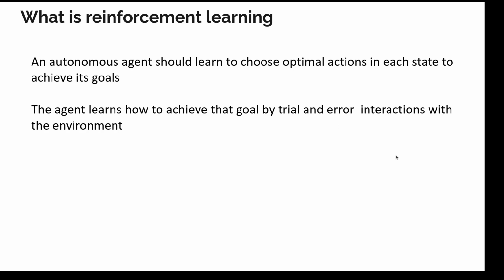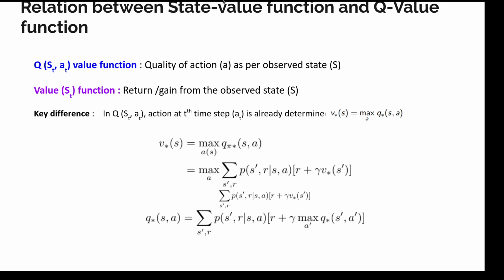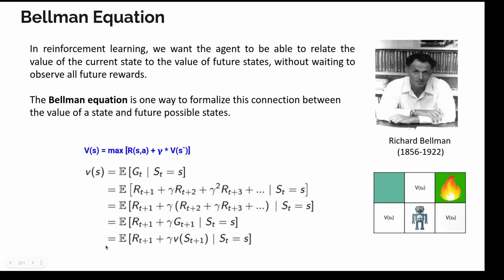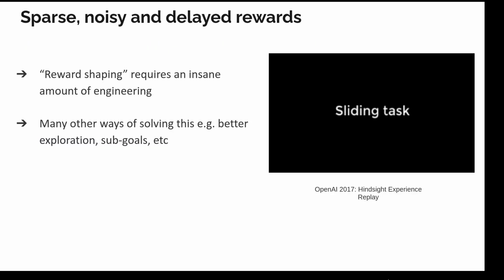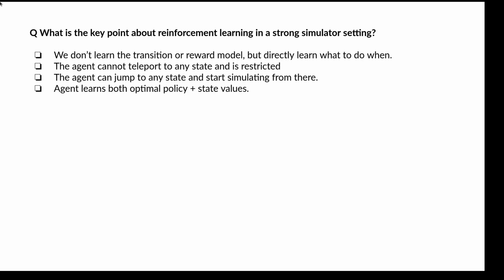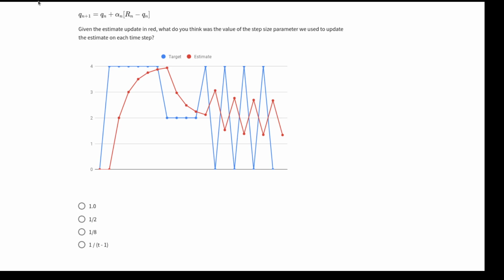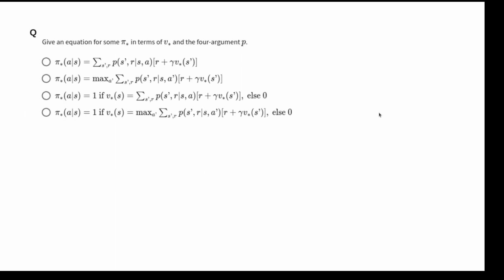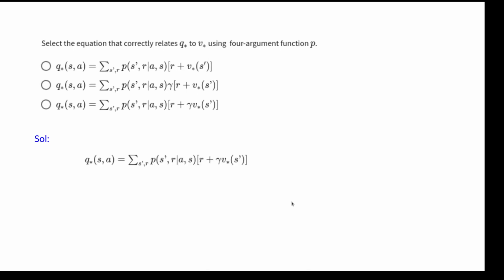NPTEL: NPTEL: An Introduction to Artificial Intelligence -Reinforcement Learning)